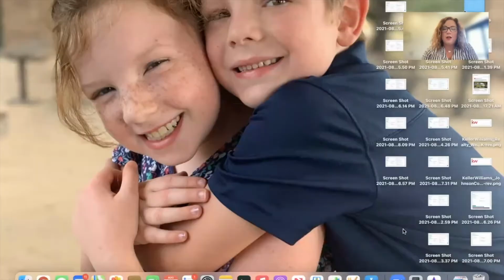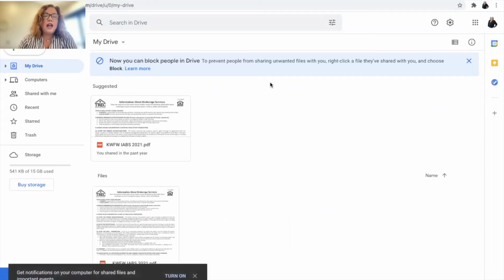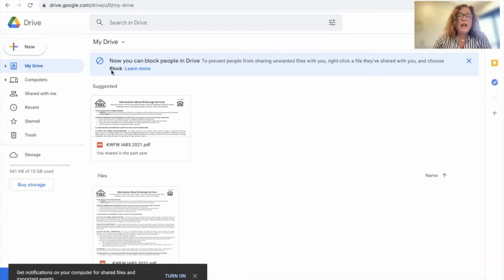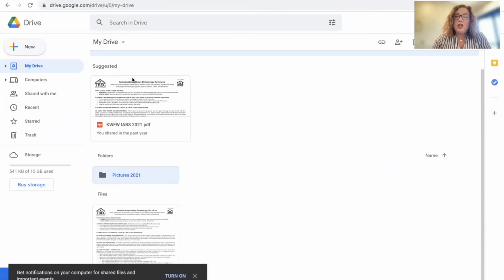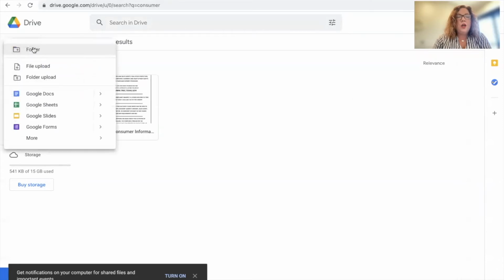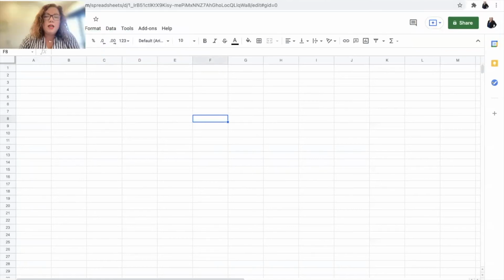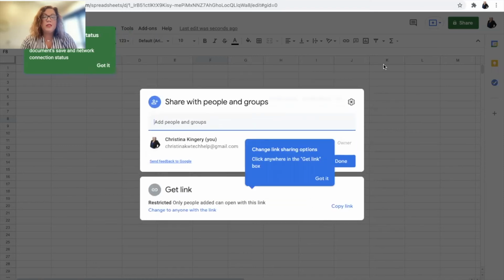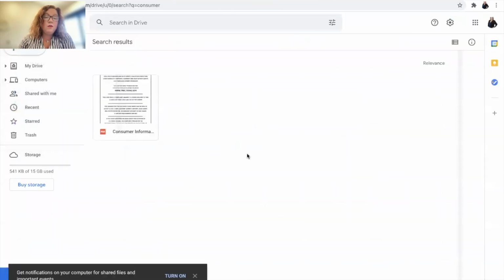How To Use Google Drive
Quick tutorial on how to: Find Google Drive, Share Documents In Google Drive, Find Documents that have been shared with you in Google Drive, how to upload documents into Google Drive, and how to create Google Sheets and Google Docs.